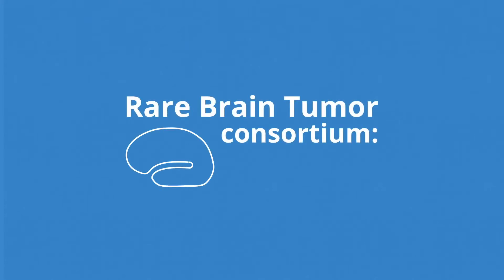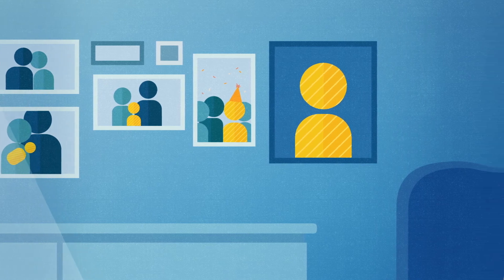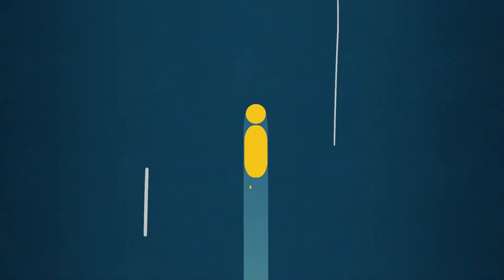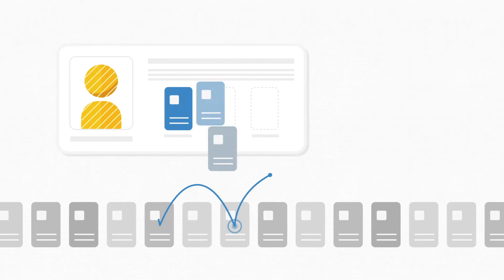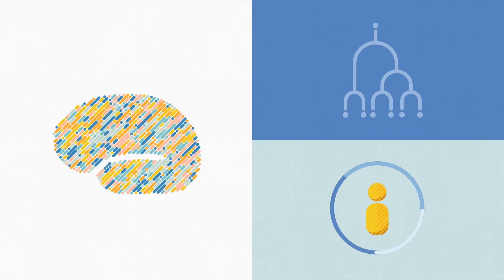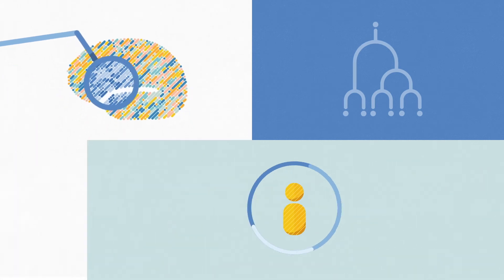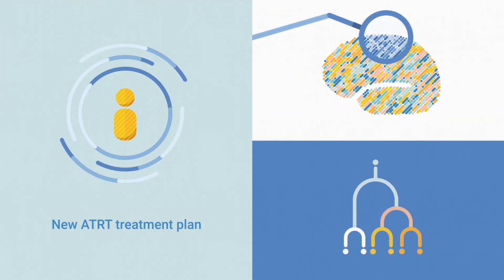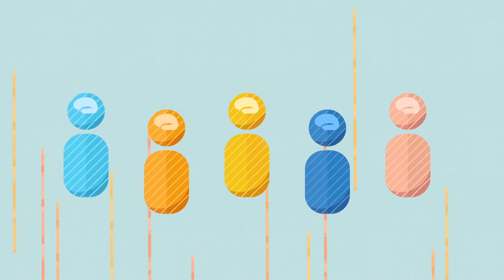Rare Brain Tumor Consortium: Working to find cures for ATRTs, ETMRs & other rare brain tumors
The Rare Brain Tumor Consortium is an international network of physicians and scientists dedicated to making rare brain tumors in children a curable disease. Join us!